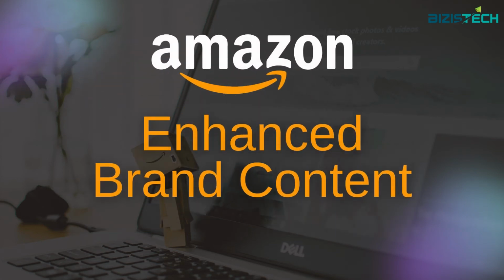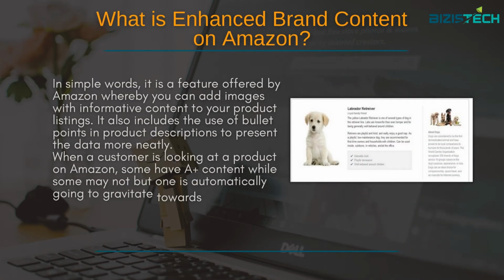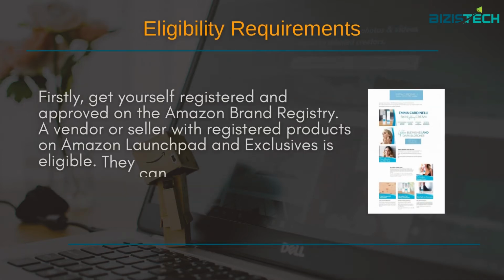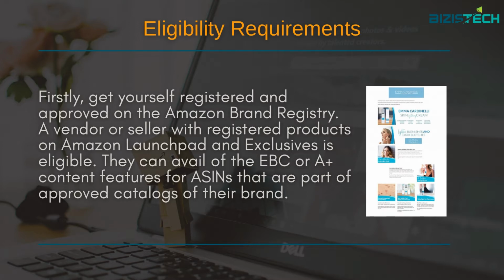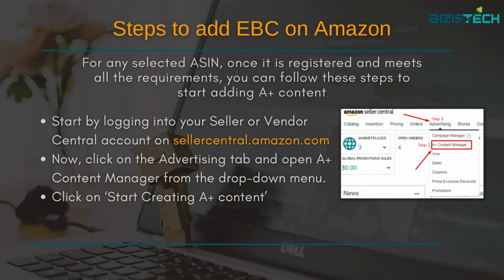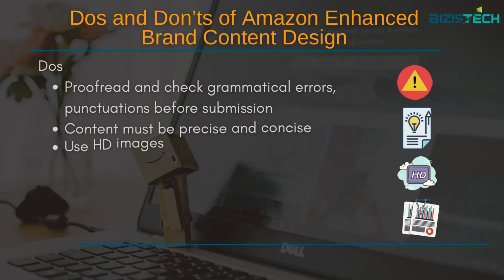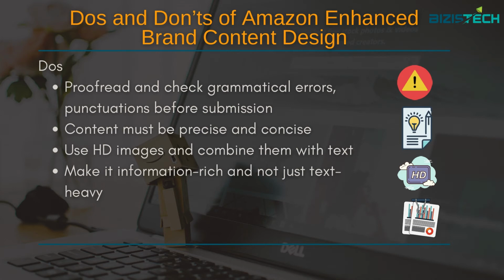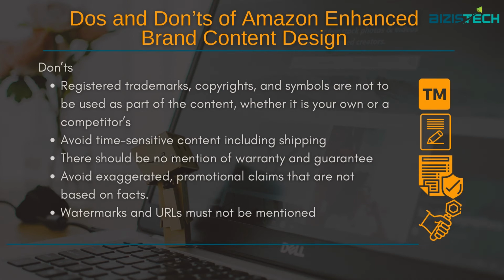What is Amazon A+ Content | Enhanced Brand Content Amazon | FBA Amazon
Amazon A+ content, also known as Enhanced Brand Content, In this video I'll explain what a+ content and enhanced brand content amazon really mean! and also I will share the basics of how Amazon a+ content works and why it's important for marketers to understand.